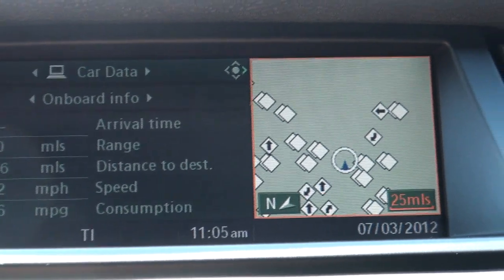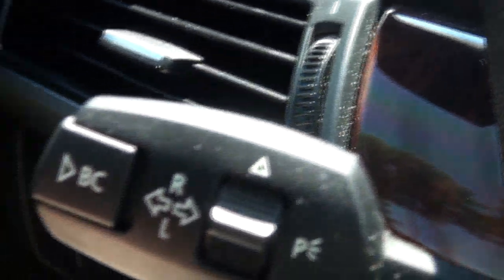2008 BMW X5 4.8i DOHC 32-valve V8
EMG Auto Sales Stock# 2795
885 Route U.S. 1 South Avenel,
New Jersey 07001